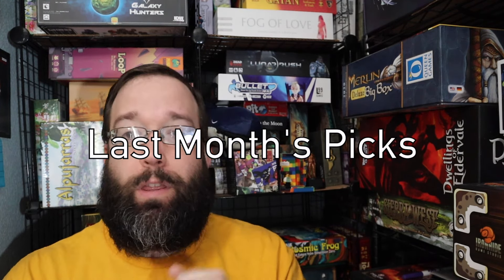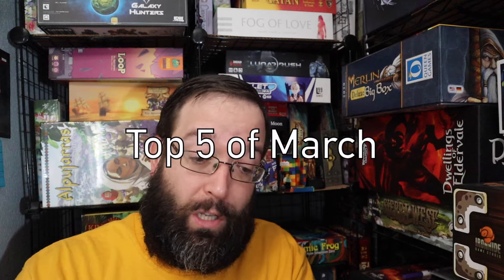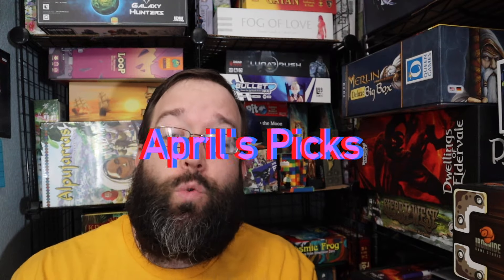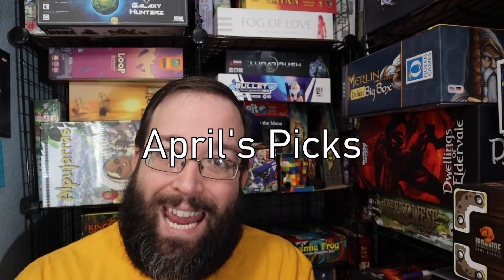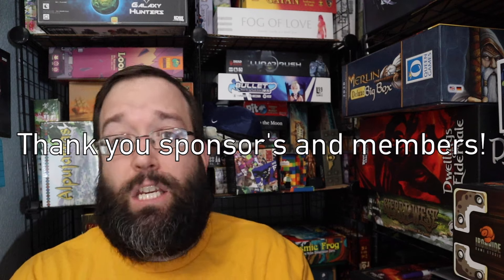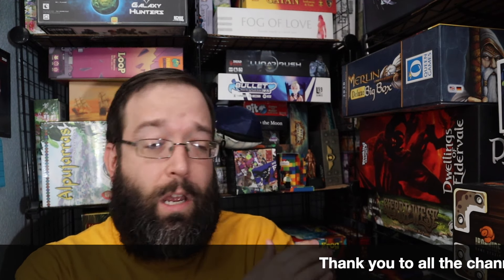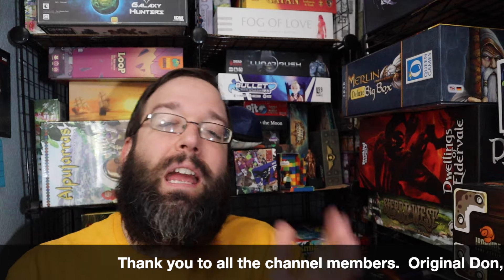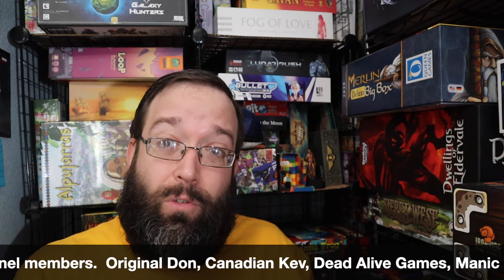Top 5 Games of March 2024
0:00 - Intro
1:06 - Last Month's Picks
Top 5 Games of March
4:20 - 5
5:02 - 4
6:51 - 3
7:25 - 2
9:07 - 1
10:00 - Picks for April
13:47 - Thank you sponsor's and members